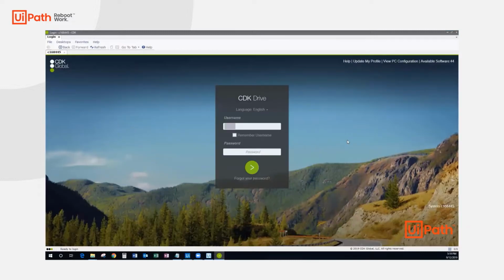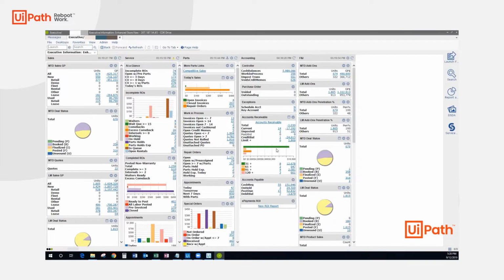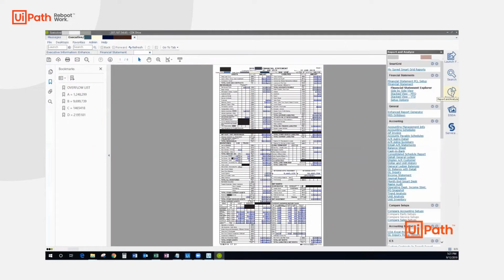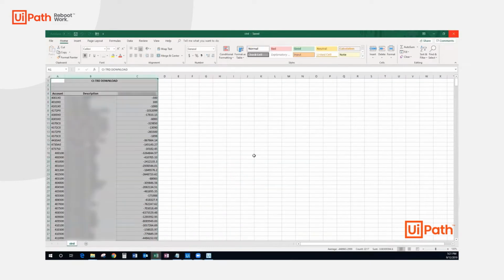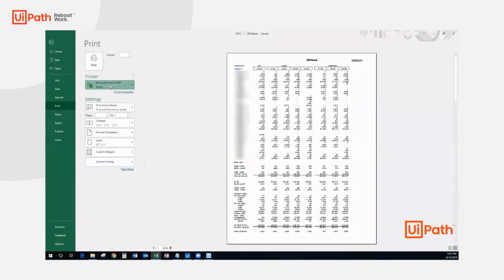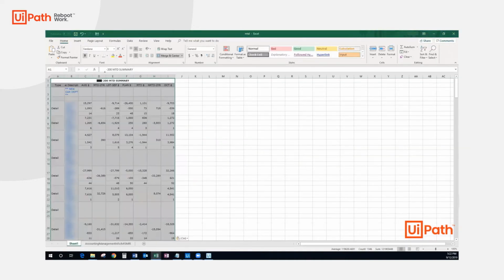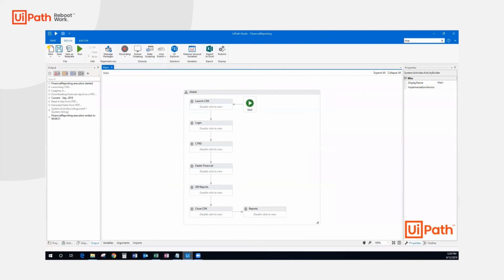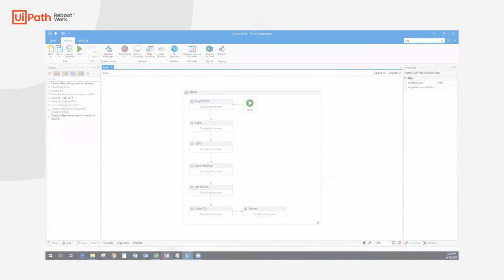Finance: Get Timely Insights that Support Agile Decision-making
This demo shows you how to save valuable controller time by automating monthly reporting.